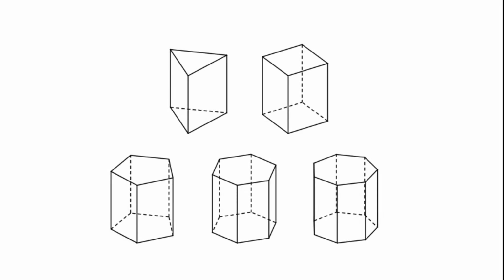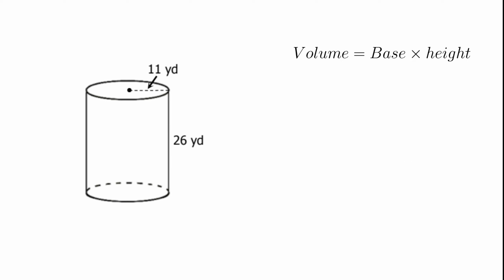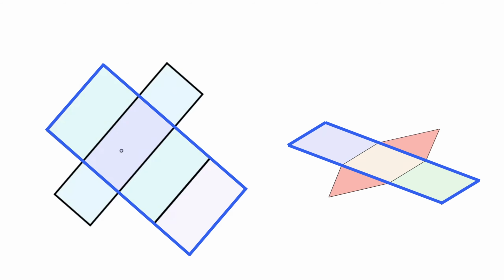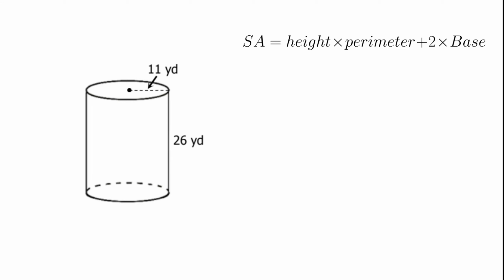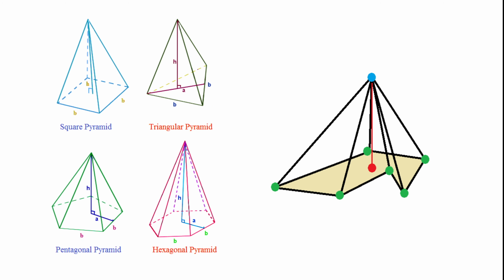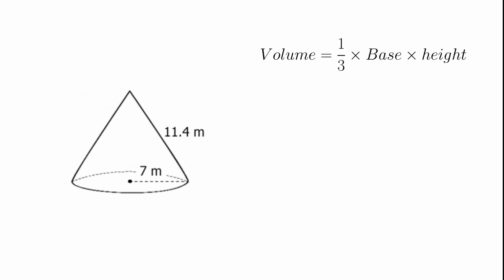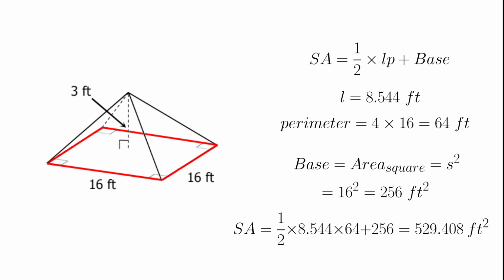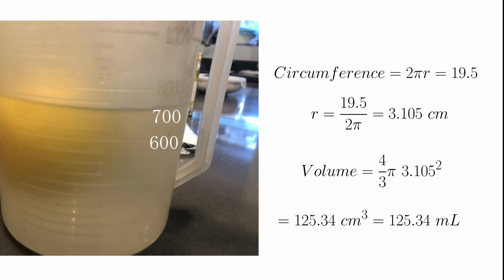Surface Area and Volume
2:19 Rectangular Prism Volume
2:56 (Trapezoidal) Prism Volume
3:51 Cylinder Volume
5:21 Rectangular Prism Surface Area Method 1
6:32 Rectangular Prism Surface Area Method 2
7:11 (Trapezoidal) Prism Surface Area
8:16 Cylinder Surface Area
9:01 Cavalieri's Principle
10:22 Intro Pyramid
12:15 Pyramid Volume
12:51 Cylinder Volume
14:30 Pyramid Surface Area
15:22 Cone Surface Area
15:58 Sphere Volume and Surface Area
16:32 Conclusion